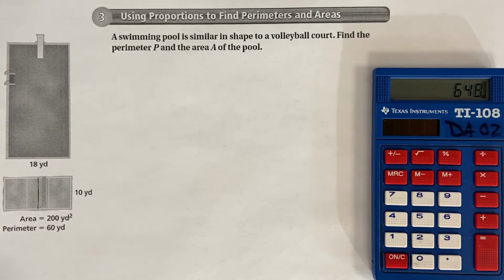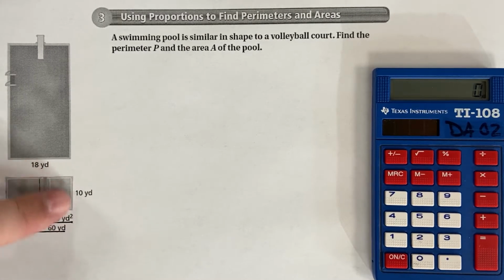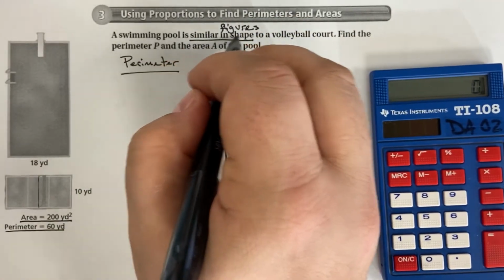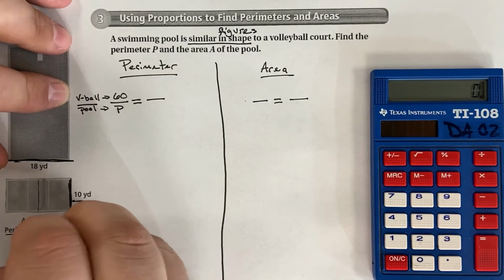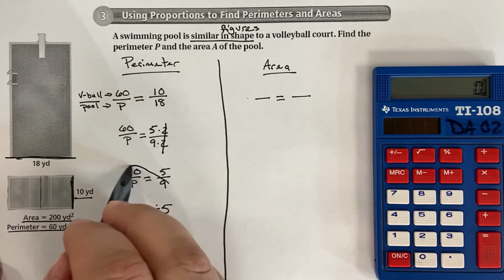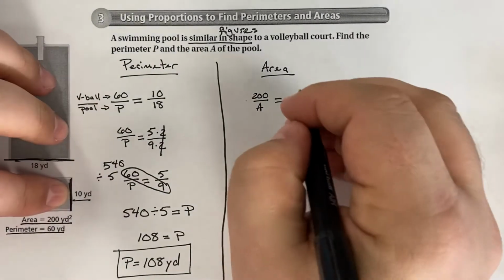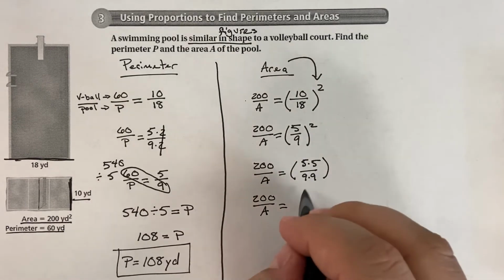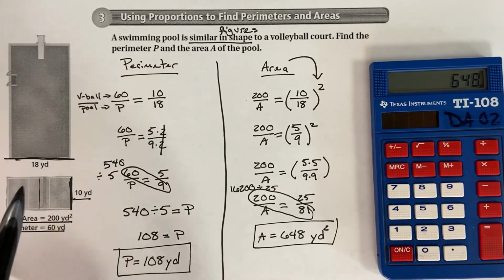7MA 6.5.3 Using Proportions to Find Perimeters and Areas